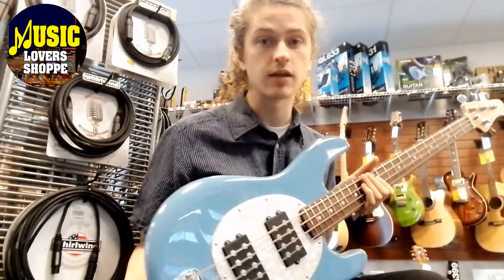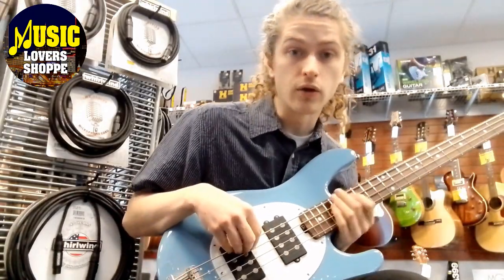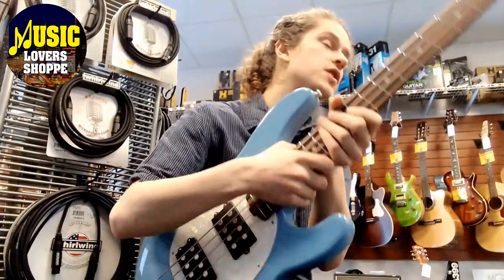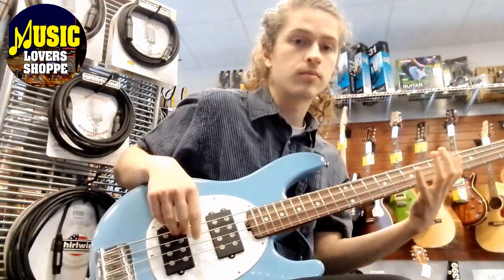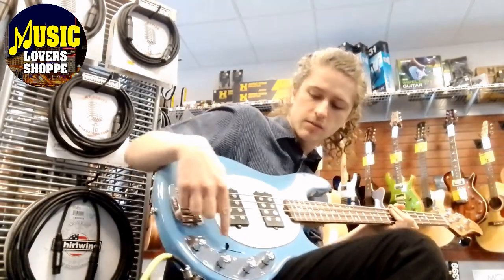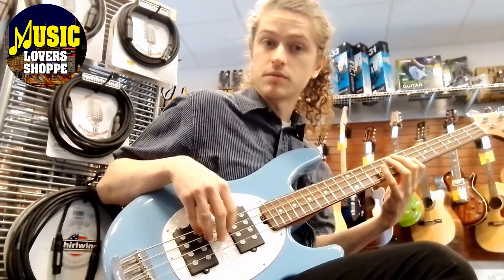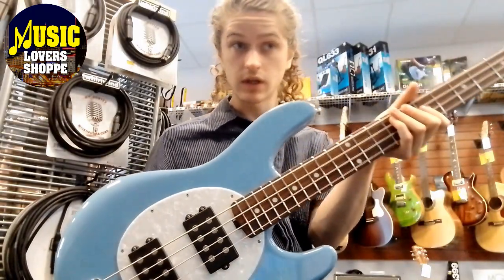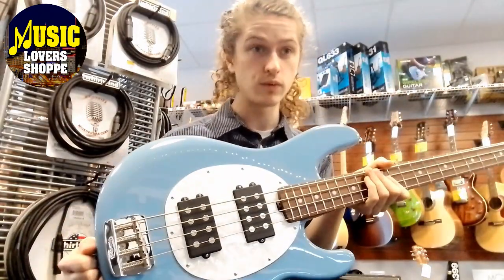Music Man StingRay HH Electric Bass demo with Justice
Sample some of the sounds and features of this gotta have bass.